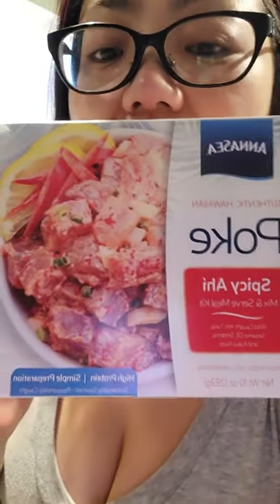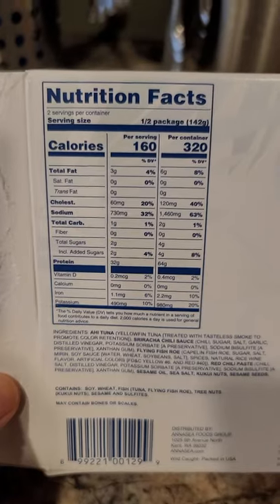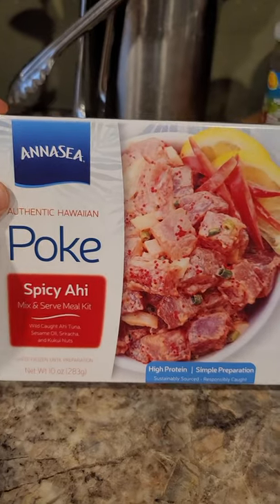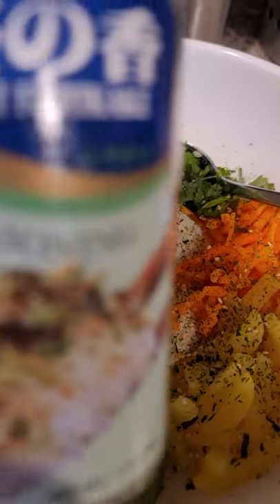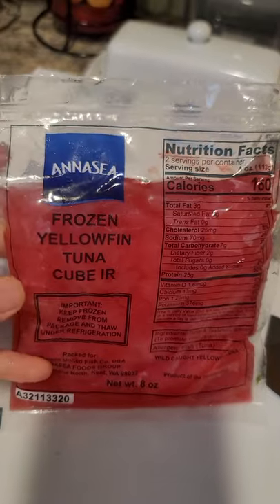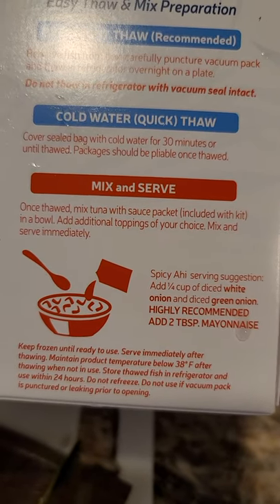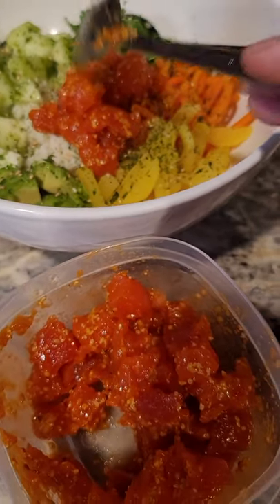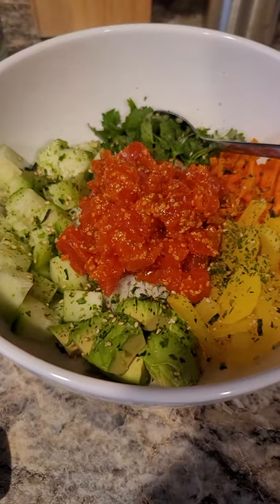Self Care starts with fuel for the body. Product review AnnaSea Yellowfin Tuna Poke.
Self care starts with the right fuel for your body. I'm currently eating a low carb diet. Today I'll be reviewing a product for you. AnnaSea Yellowfin Tuna Poke. Yum.